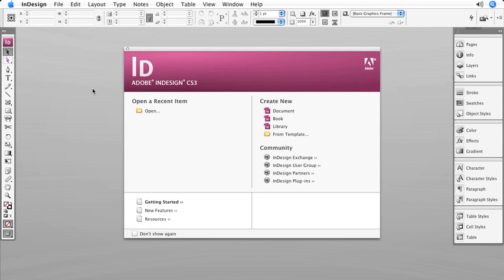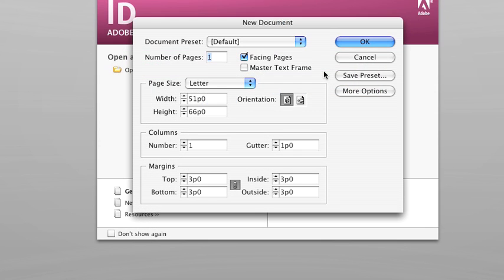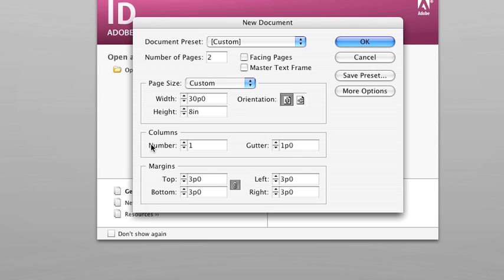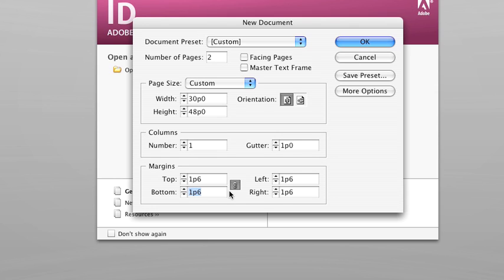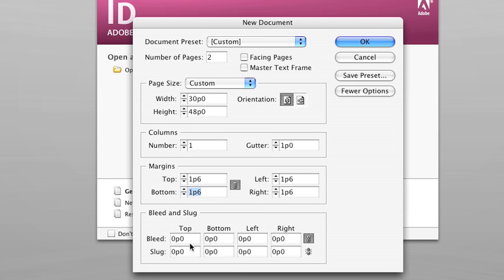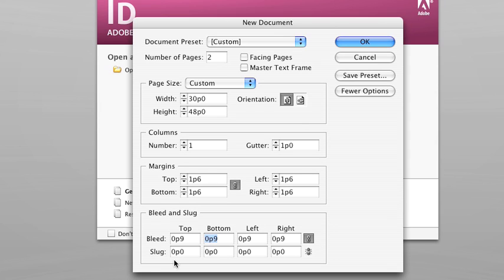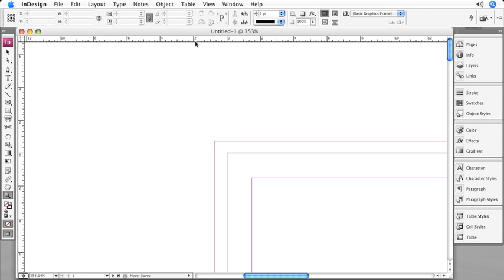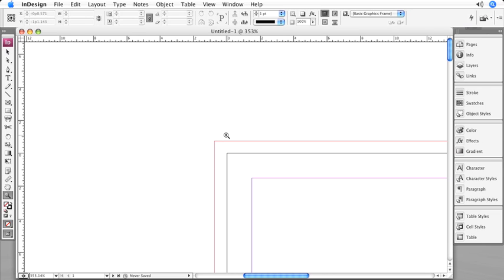TIDC3ES P1 L01 T01